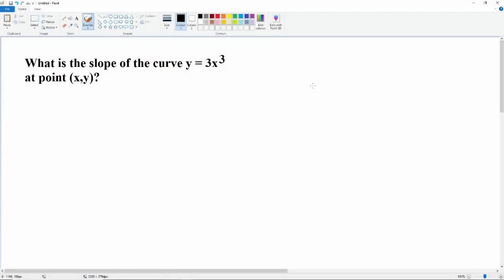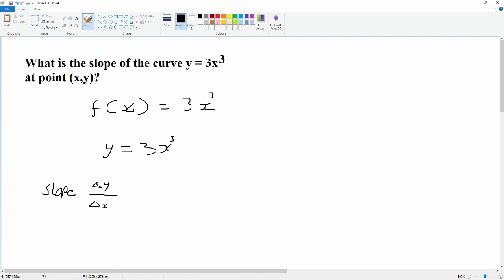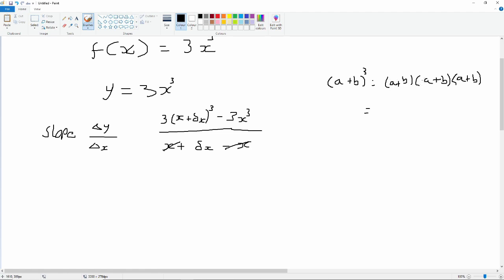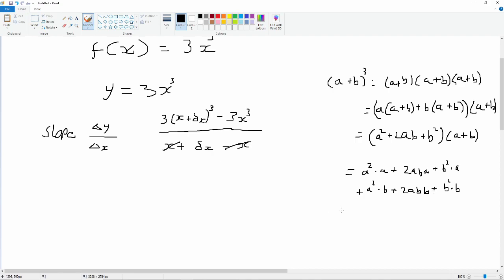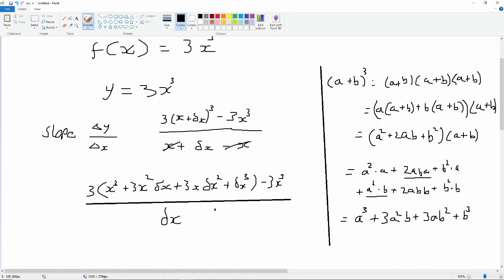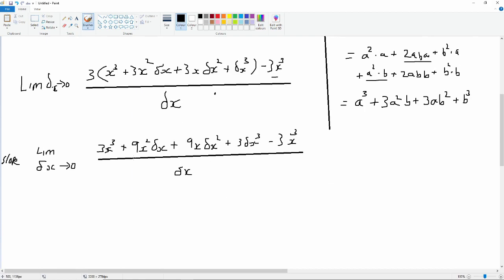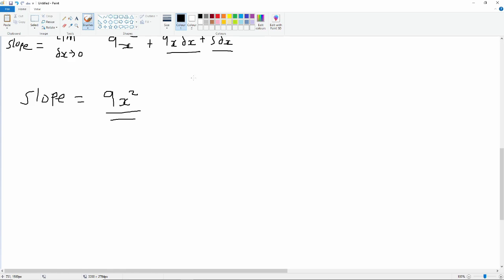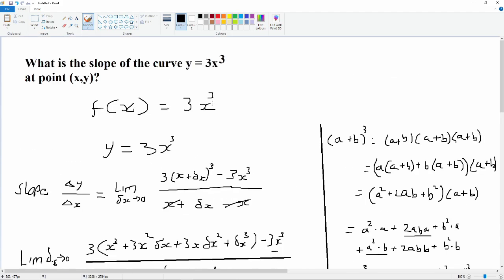Bridging the Gap: From Equations of Straight Lines to Integral Calculus. Lesson 5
In this video I introduce the concept of the derivative as a function to find the slope of a curve at any given point.